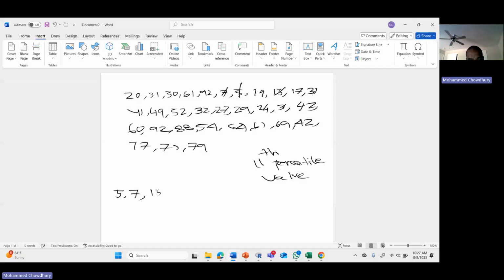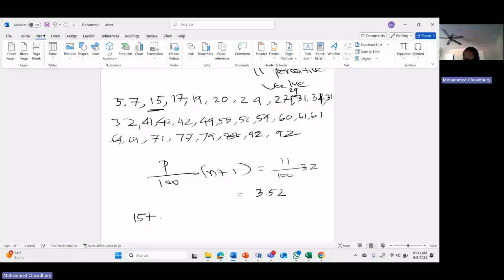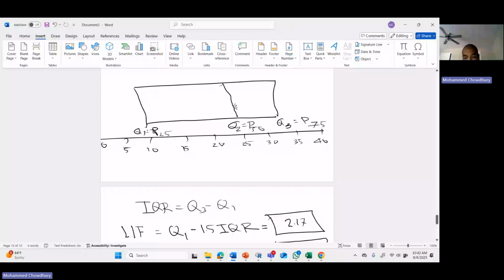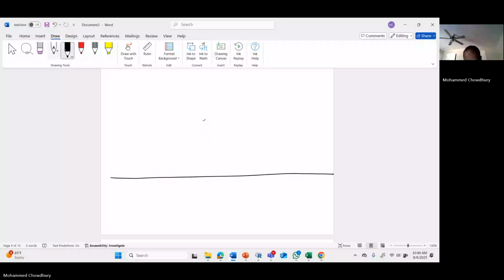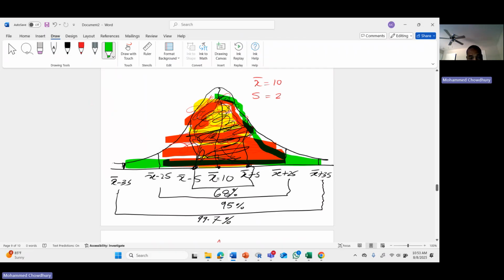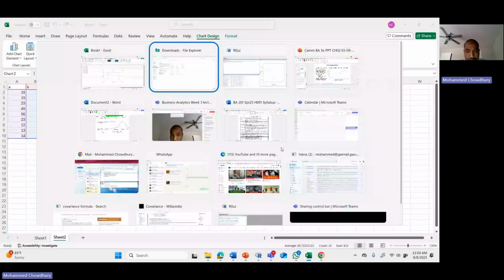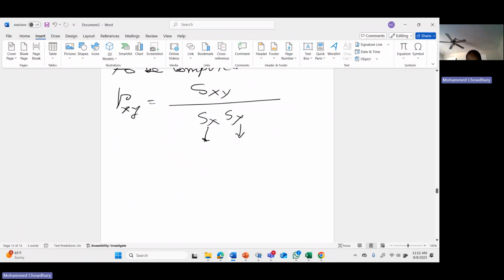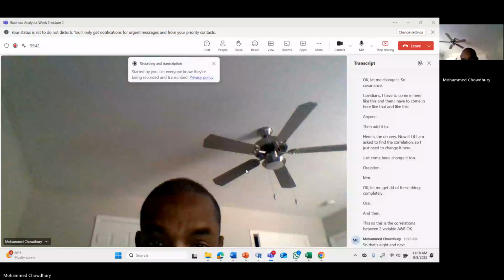Business Analytics-1 week 3 lecture 2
variance, covariance, correlation etc.